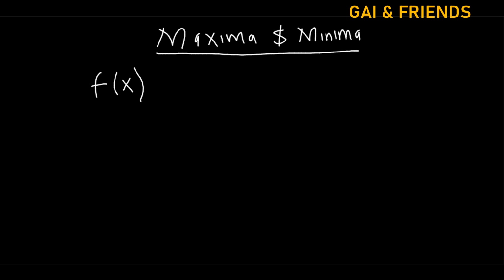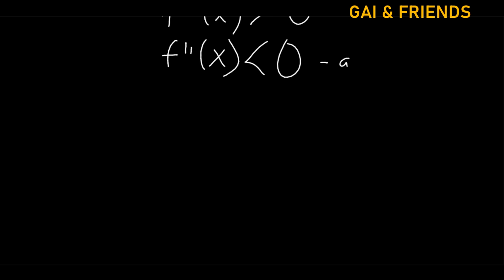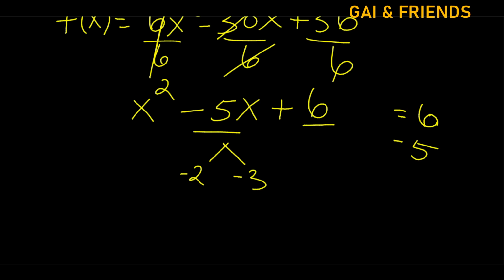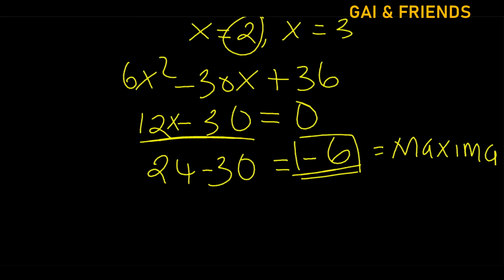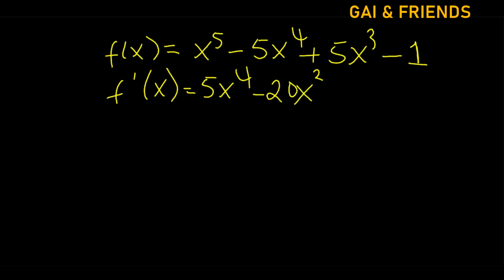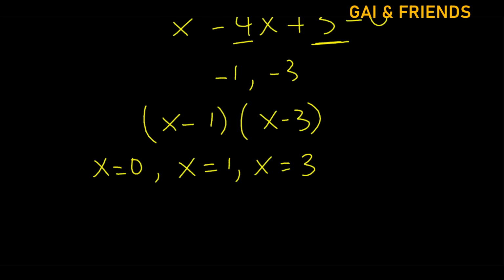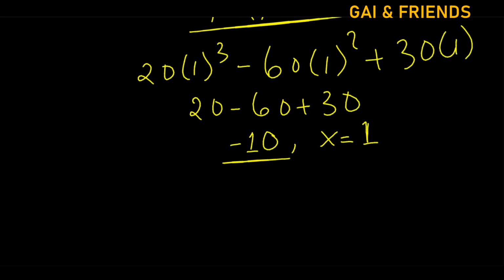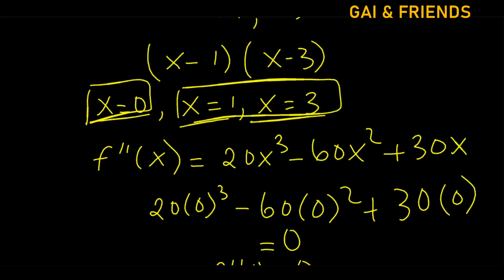Mixima and Minima Made Easy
In this video, I show how to find Maxima and Minima. At the end of the video,  I show easy tips and tricks to solve almost any problem related to Maxima and Minima